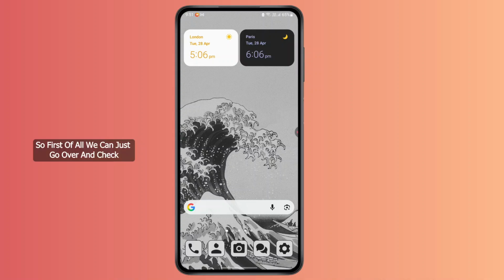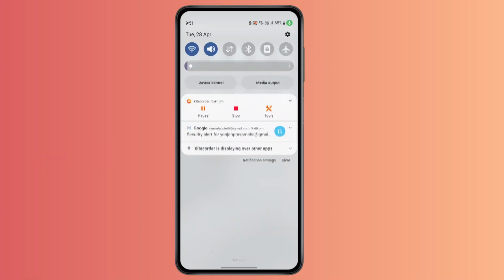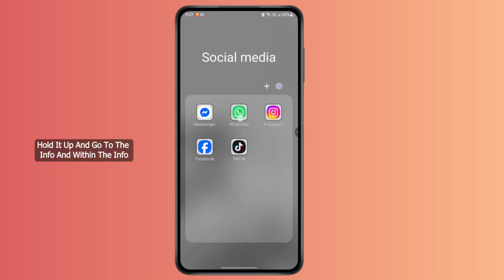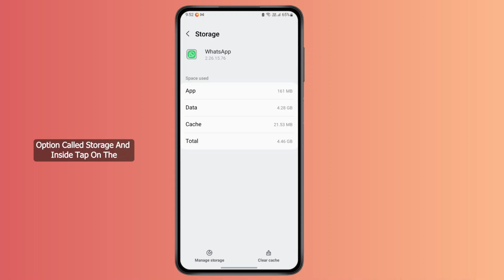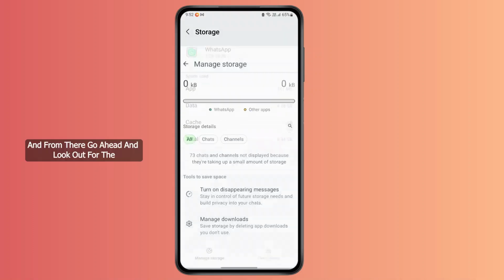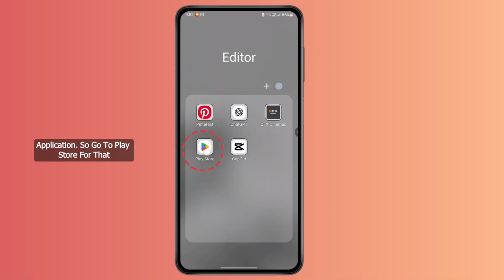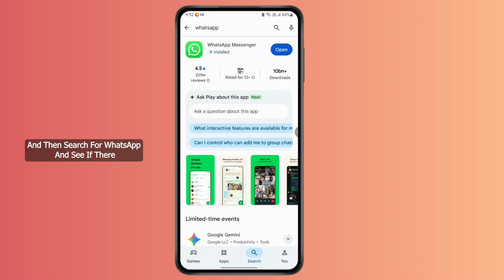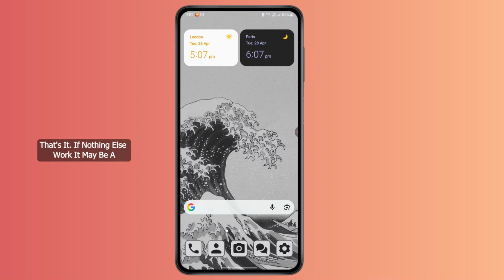HOW TO FIX NO SOUND ON WHATSAPP STATUS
Welcome to our step-by-step guide on “How To Fix No Sound On WhatsApp Status - Easy Guide”! If you are facing issues where WhatsApp Status videos have no sound or audio is not working, this video is for you. We will show you simple and effective ways to fix WhatsApp Status sound problems on Android and iPhone.

From checking volume settings to fixing app glitches, updating WhatsApp, and adjusting phone settings, these methods will help you quickly restore sound on WhatsApp Status and enjoy videos without issues.

In this video, we will show:

How to fix no sound on WhatsApp status on Android

How to fix WhatsApp status audio not working on iPhone

How to increase volume for WhatsApp status videos

How to fix WhatsApp sound settings issue

How to update WhatsApp to fix audio problems

What you'll learn:

Why WhatsApp status has no sound

How to check phone volume and media settings

How to fix app-related audio bugs

How to clear cache to fix WhatsApp issues

How to ensure WhatsApp is working properly with sound